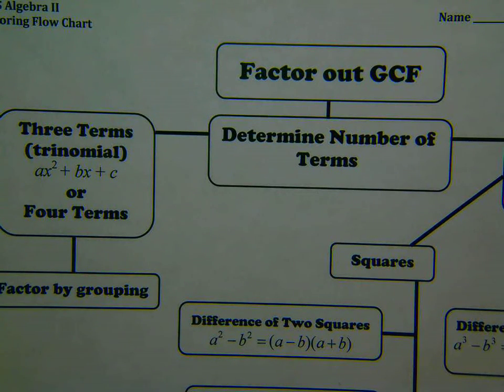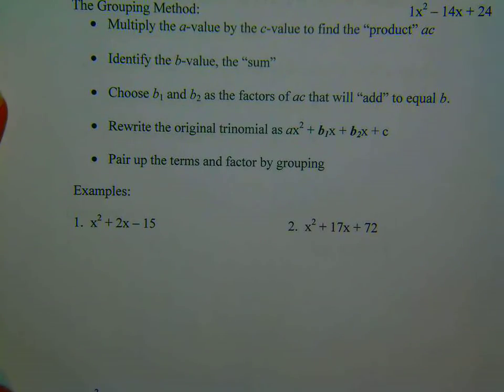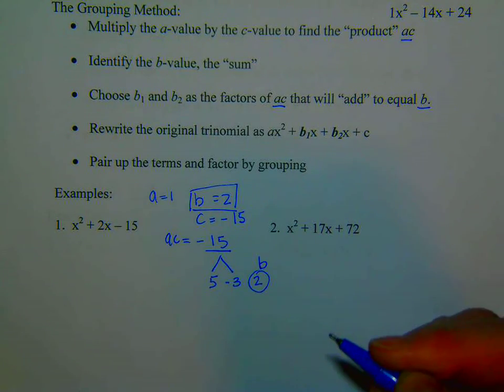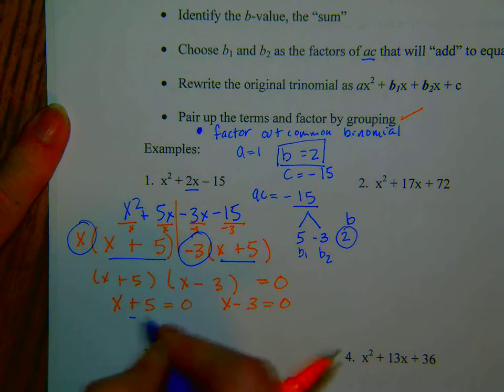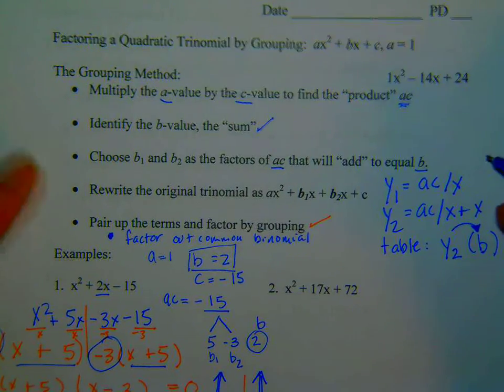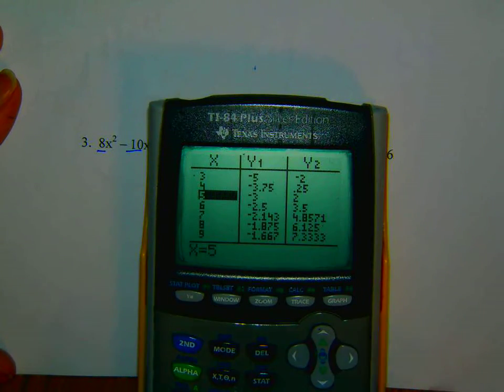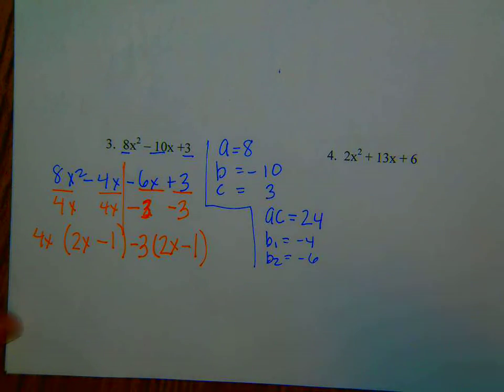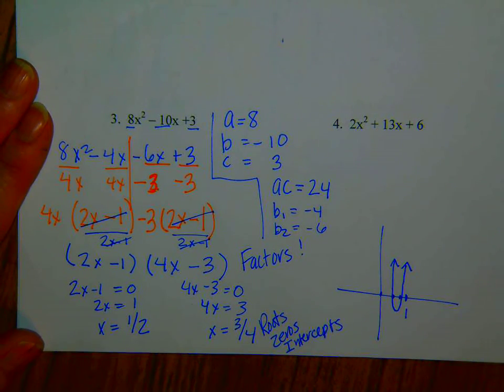Factor by Grouping